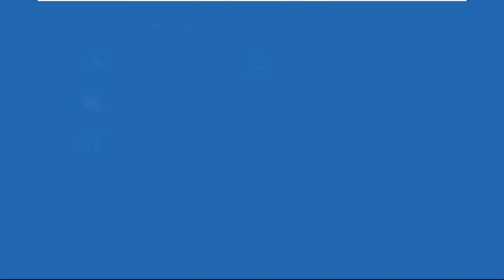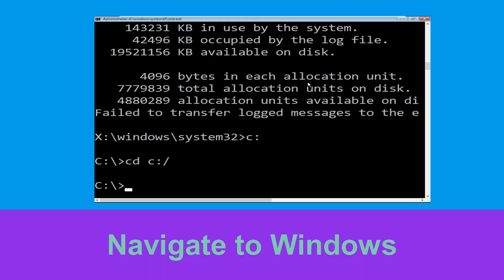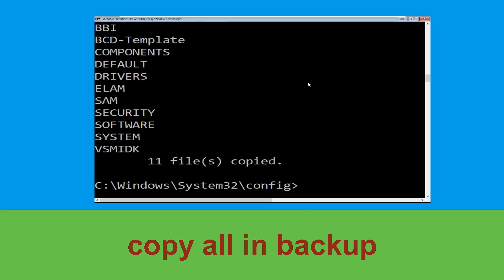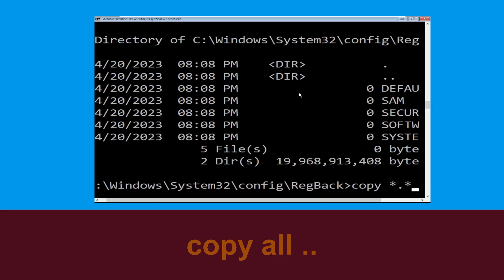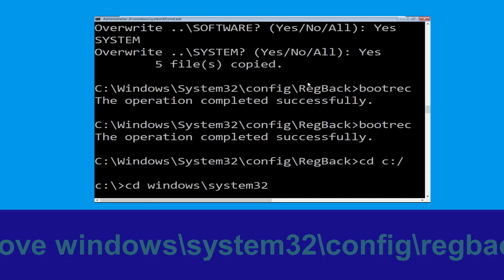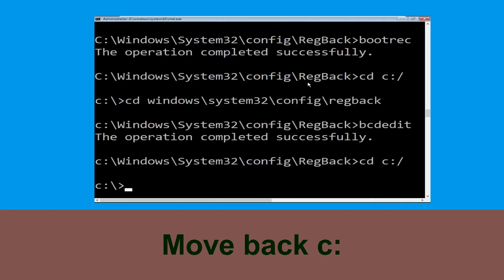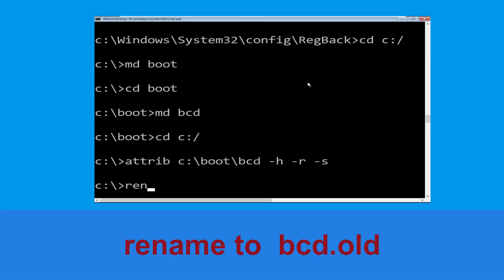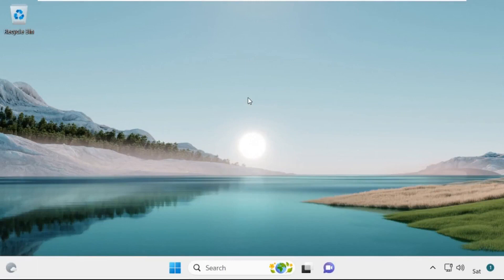HP Laptop - How to Fix SCSI_DISK_DRIVER_INTERNAL Blue Screen Error Windows 11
How to Fix SCSI_DISK_DRIVER_INTERNAL Blue Screen Error Windows 11

• IRQL_NOT_LESS_OR_EQUAL Error
• BAD_POOL_CALLER Error

00:00 Intro How to Fix SCSI_DISK_DRIVER_INTERNAL Blue Screen Error Windows 11
00:10 Step 1 Automatic Repair Screen00:15 Step 2 Advaced Options00:25 Step 3 Troubleshoot Menu00:35 Step 4 Command Prompt00:45 Step 5 Follow CommandsHow to Fix SCSI_DISK_DRIVER_INTERNAL Blue Screen Error Windows 11